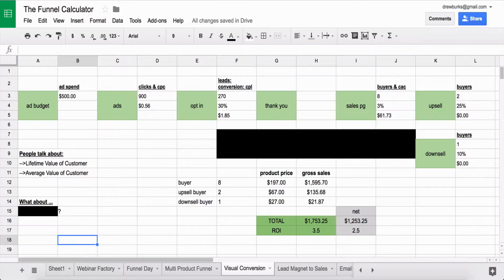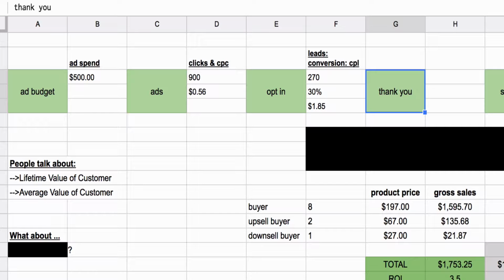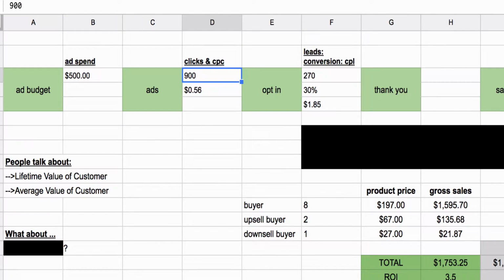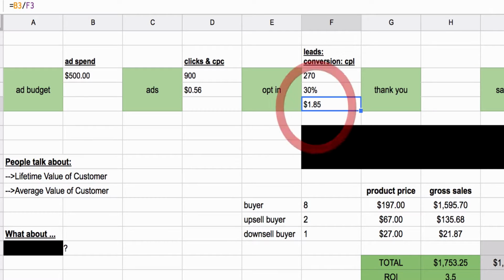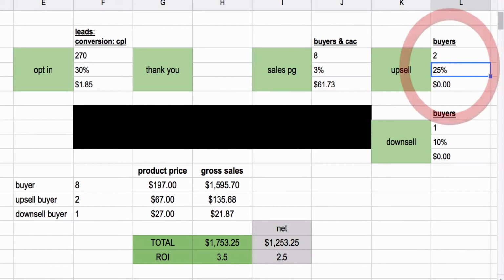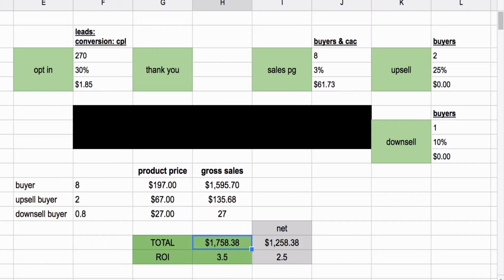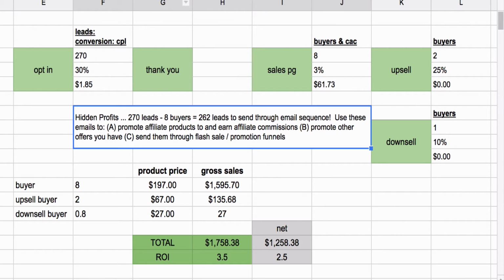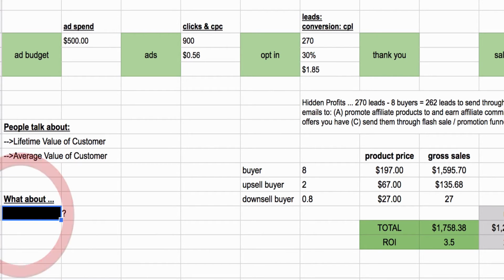Understanding Basic Funnel Conversions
You must understand the basic math of funnel conversion if you want to succeed online